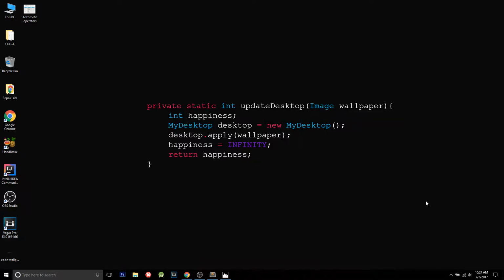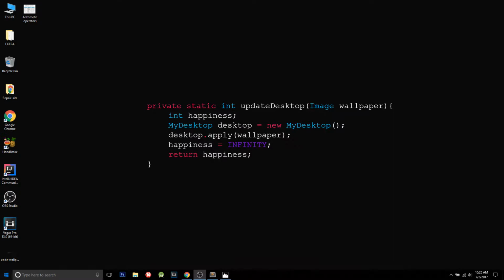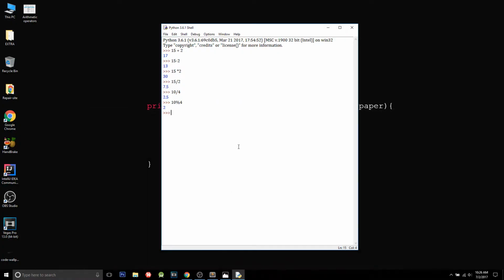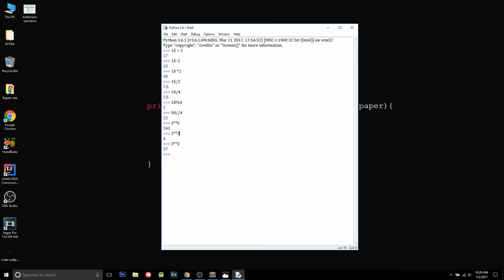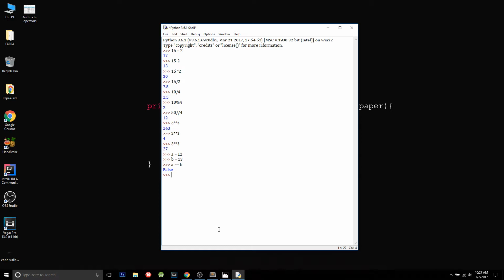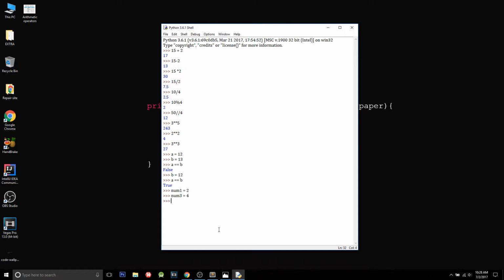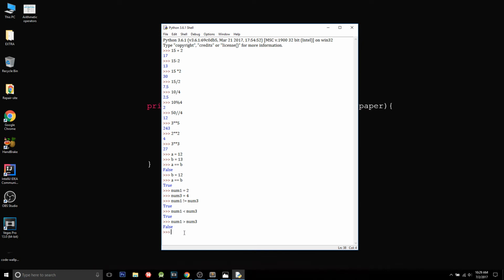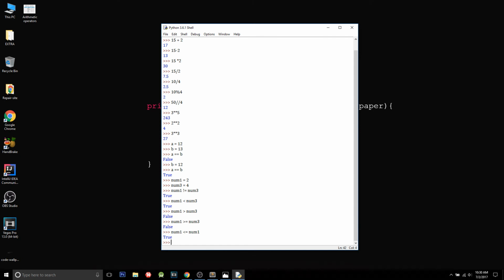Learn Python Programming For Absolute Beginners(#4. Operators)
Learn Python programming for absolute beginners.
Part 4 Operators

In this video you will learn about the operators used in python.